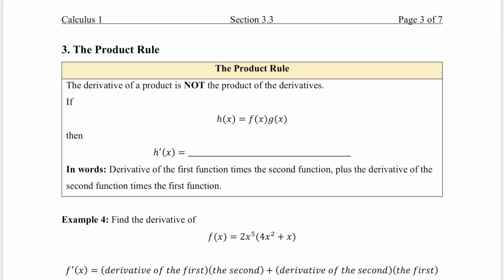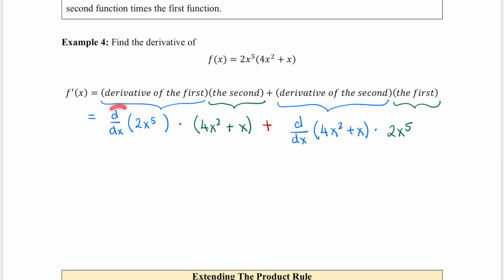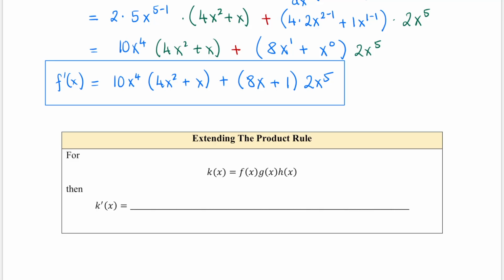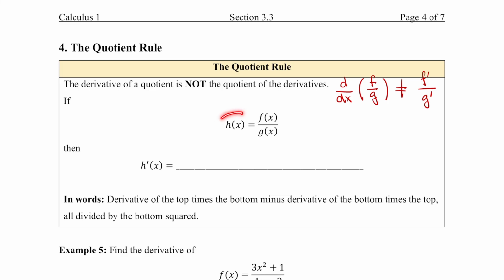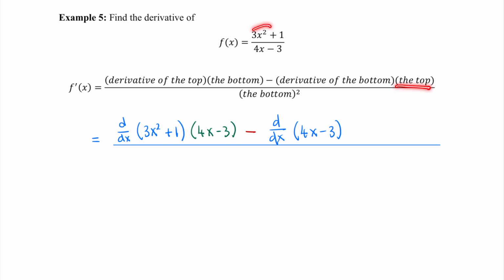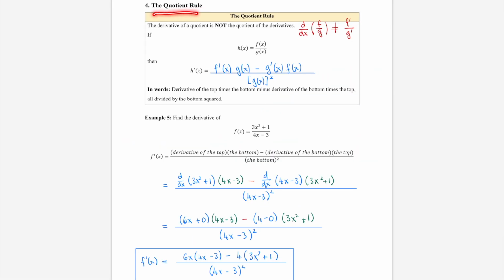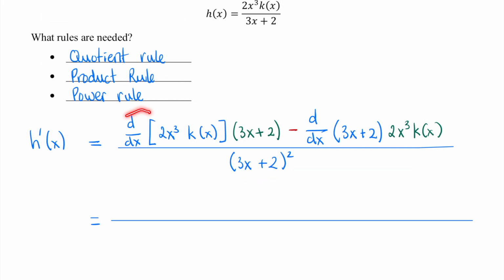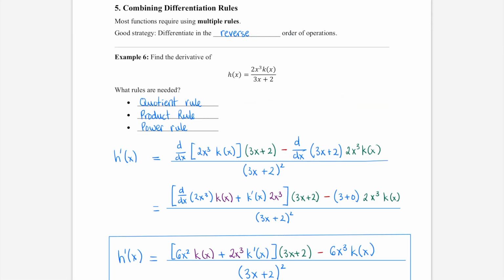Product Rule, Quotient Rule, and Combining Differentiation Rules | Calculus 1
In this video, we learn how to differentiate more complicated functions using the Product Rule and Quotient Rule. We also discuss how multiple differentiation rules can be combined to solve more complex problems.

Topics covered:
• Product Rule
• Extending the Product Rule
• Quotient Rule
• Combining differentiation rules